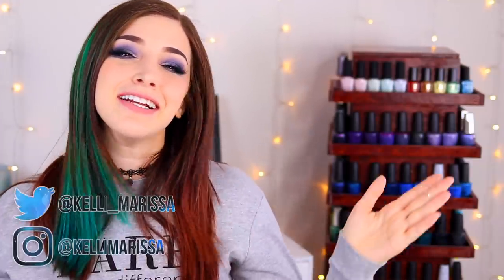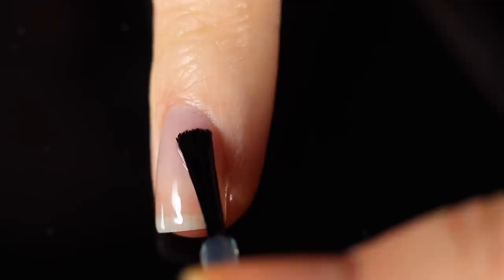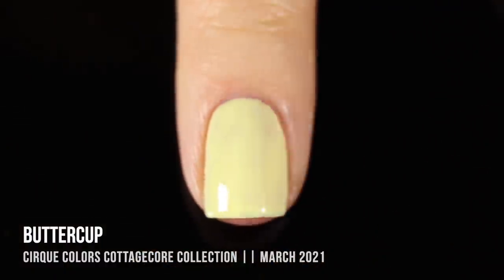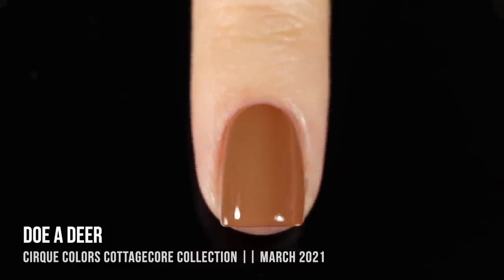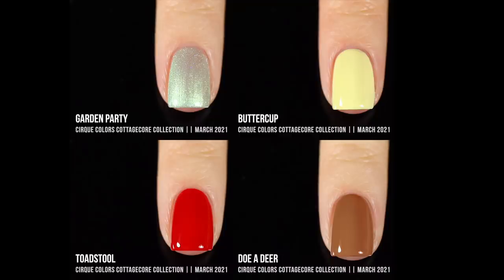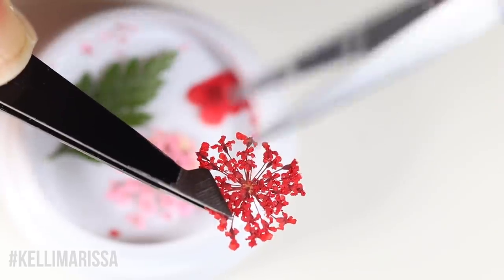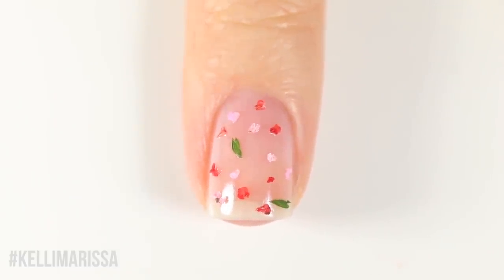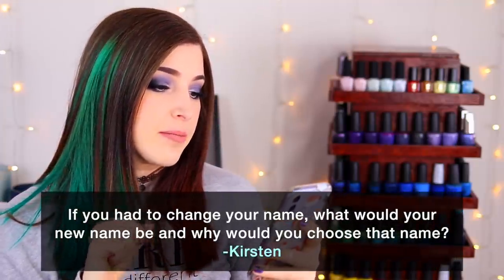Cirque Colors Cottagecore Nail Polish Collection Swatches! (and floral nail art) || KELLI MARISSA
Hey guys! Today I'm partnering up with Cirque and sharing swatches of the upcoming Cirque Colors Cottagecore collection for spring 2021! We have 4 new polishes, 3 cremes and one shimmer with holo sparkle, plus a rerelease of two dried flower sets! What do you think of these?
Cirque Colors is an indie brand that is 10 free, vegan, cruelty free, and handcrafted.

On my nails: Loud Lacquer Lorelei